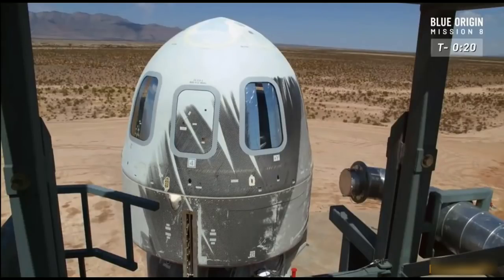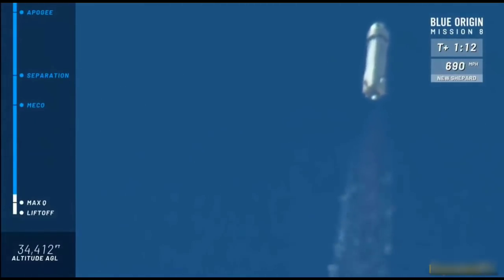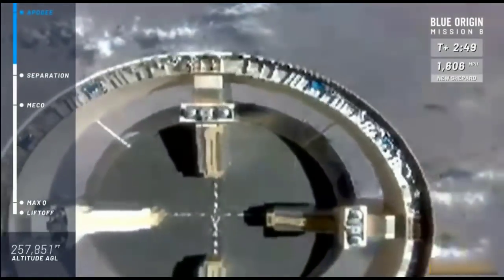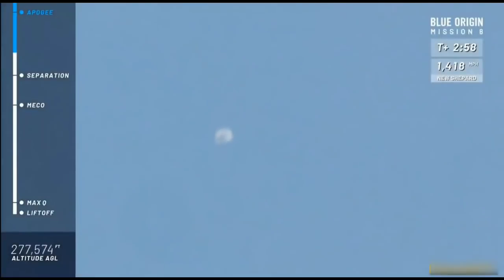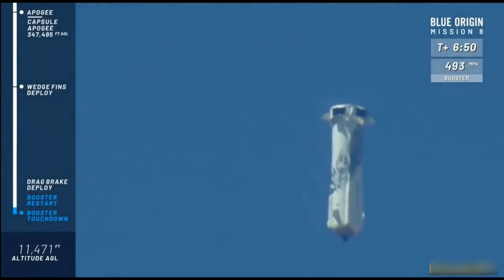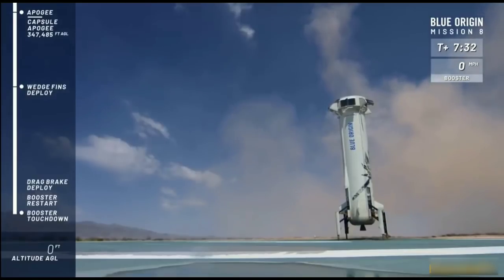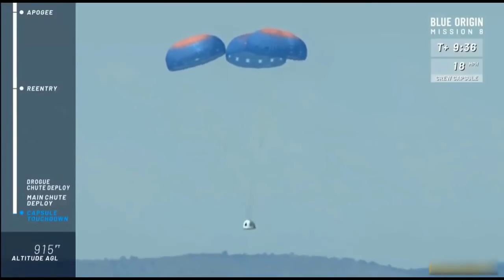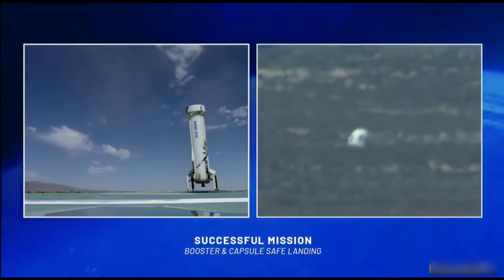Blue Origin successfully launched and landed its New Shepard rocket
Blue Origin, owned by Amazon CEO Jeff Bezos, launched a New Shepard suborbital capsule from West Texas on Sunday, boosting a suite of microgravity experiments and an instrumented dummy astronaut known as Mannequin Skywalker to the edge of space in the company's eighth test flight.

Perched atop a reusable booster powered by a single hydrogen-fueled BE-3 engine, the New Shepard spacecraft blasted off from the company's Van Horn, Texas, test facility at 1:06 p.m. EDT (GMT-4) and smoothly climbed away, generating 110,000 pounds of thrust and trailing a brilliant jet of flame.

Video edited by : Space & ISRO News
Footage Courtesy : Blue Origin